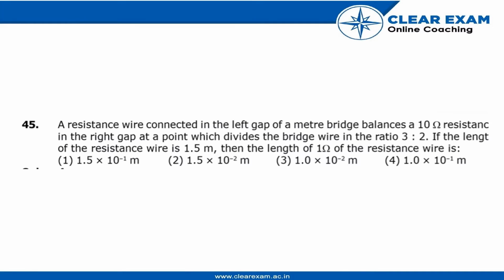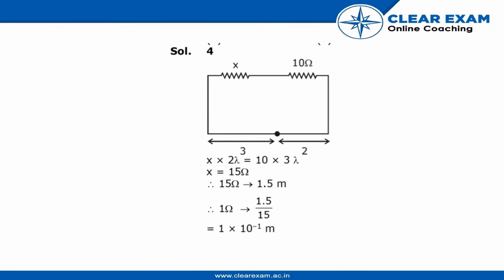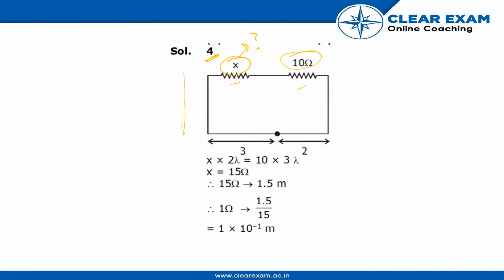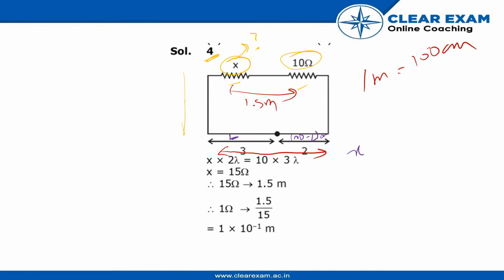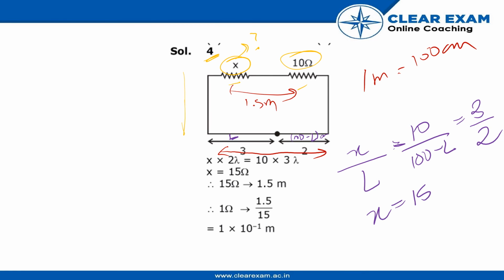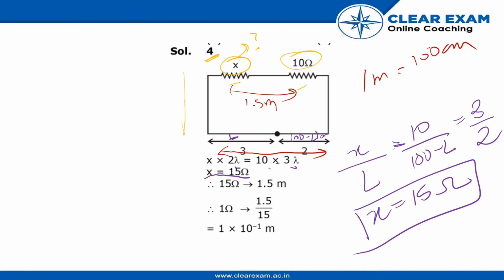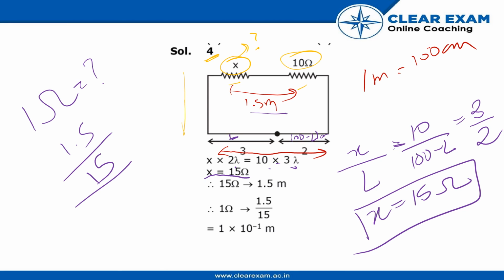NEET 2020 Previous Year Physics Paper 2020 | ClearExam | Question 45